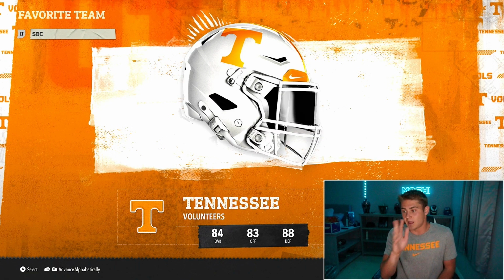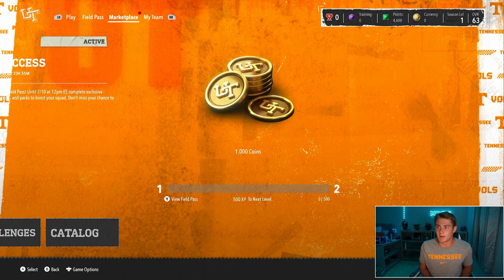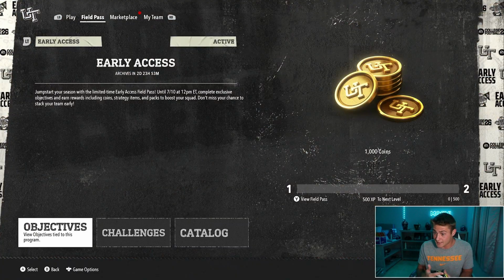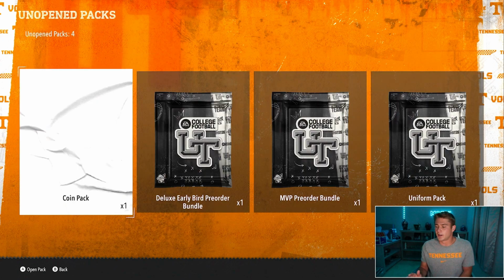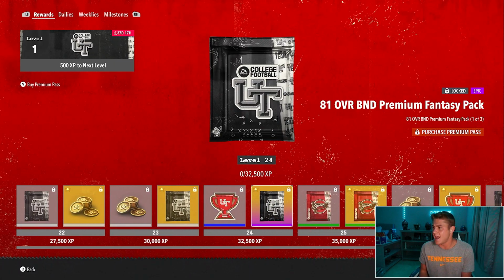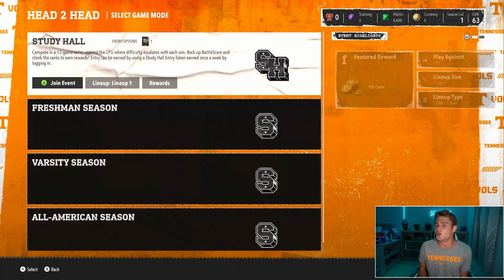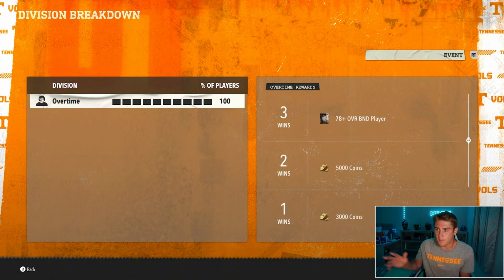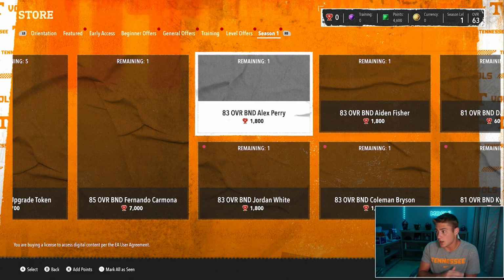WHAT TO DO FIRST IN CFB 26 ULTIMATE TEAM! FREE COINS, PLAYERS, AND PACKS!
Stud Alert

Take your Madden/CFB game to the next level with Ace Madden!